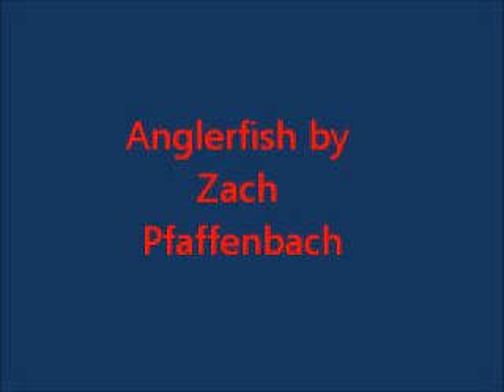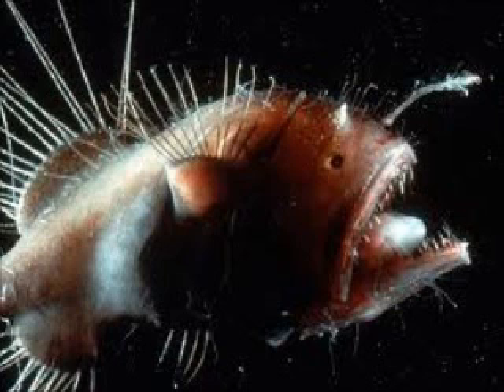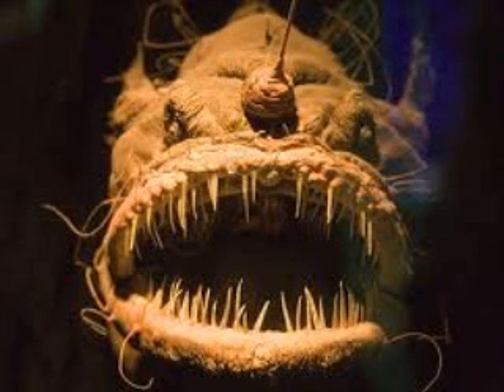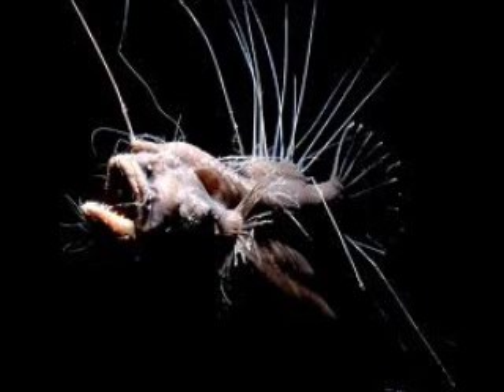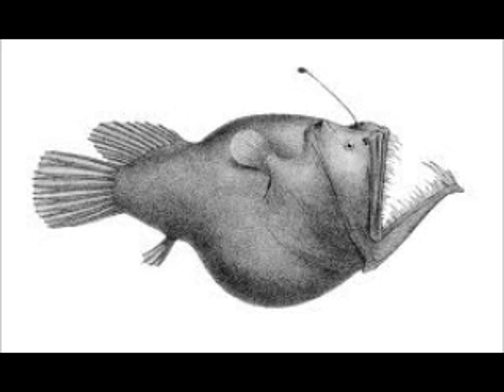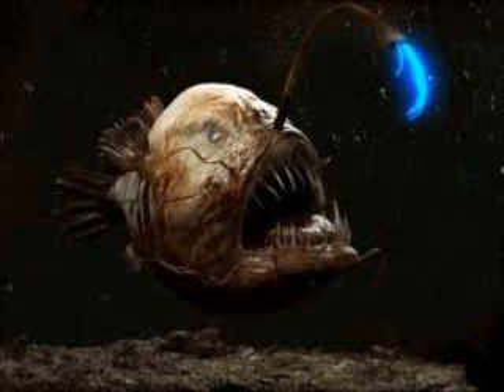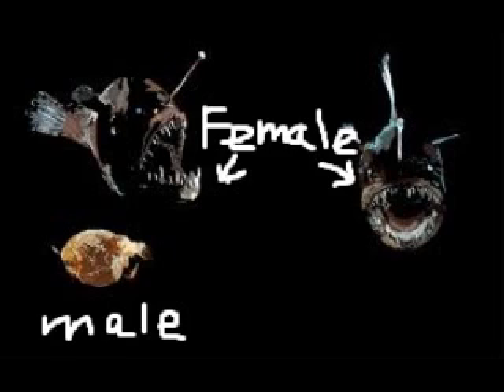angler fish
A video of my science project for school.